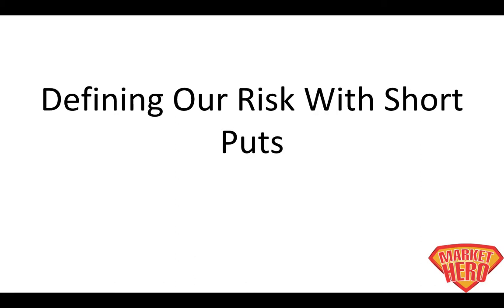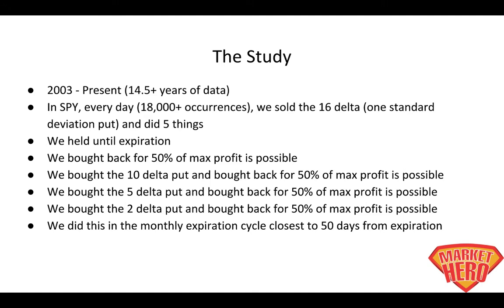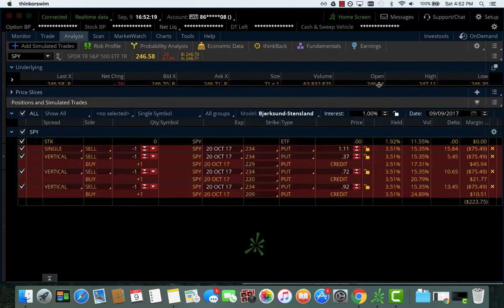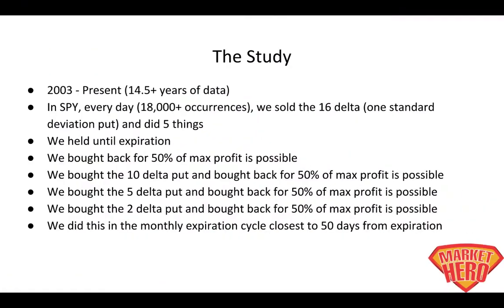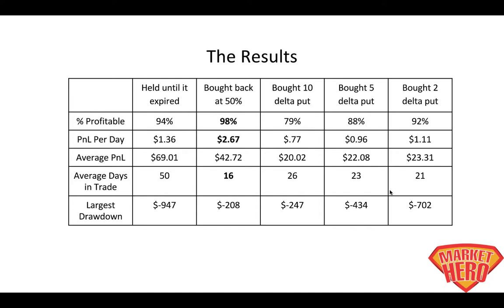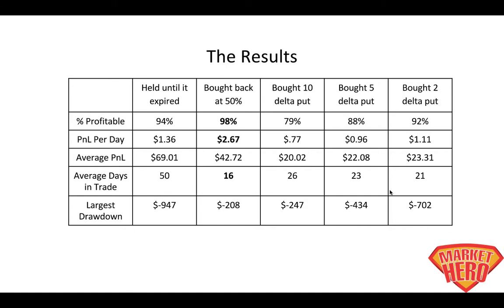[Market Hero] Reducing Our Risk With Short Puts